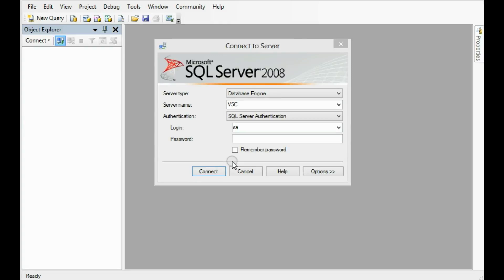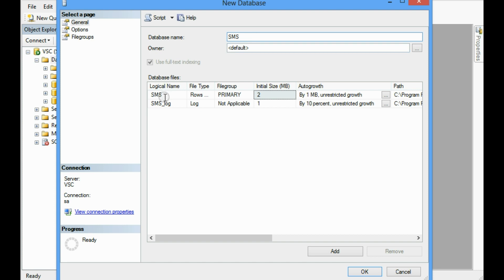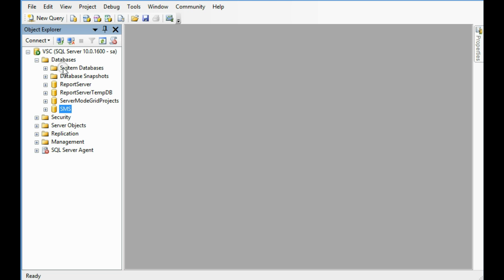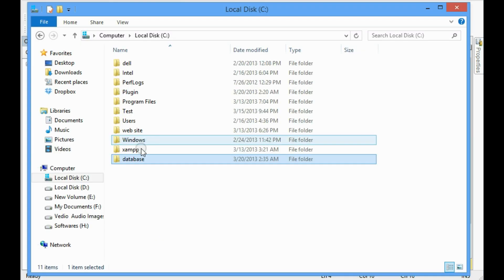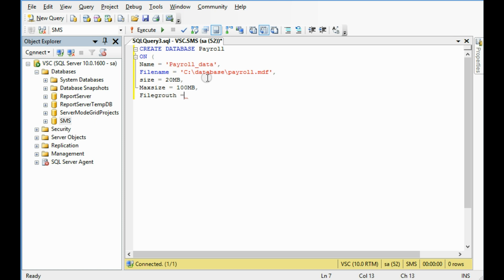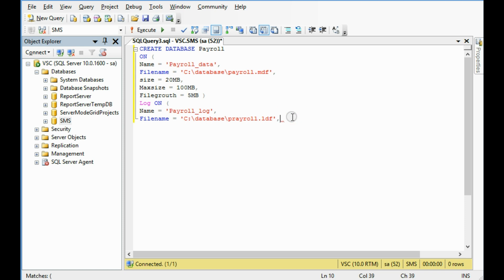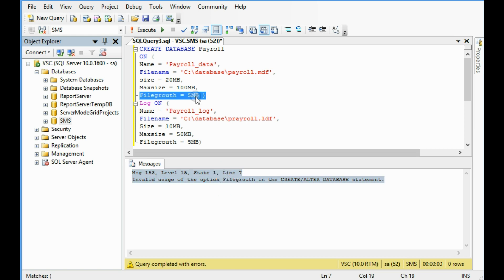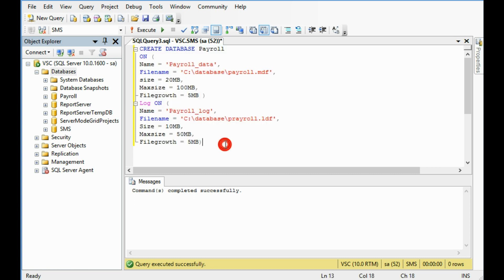How to create SQL server 2008 database